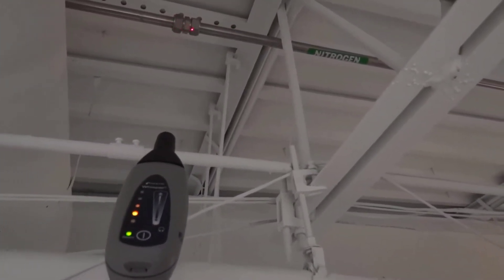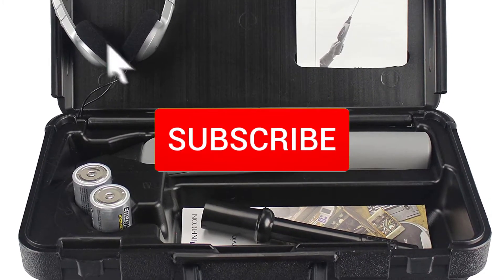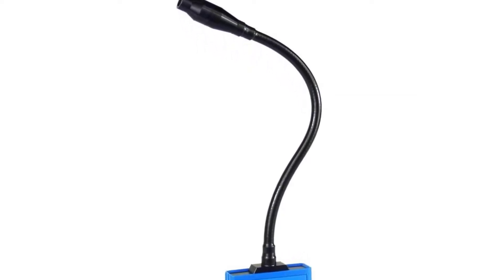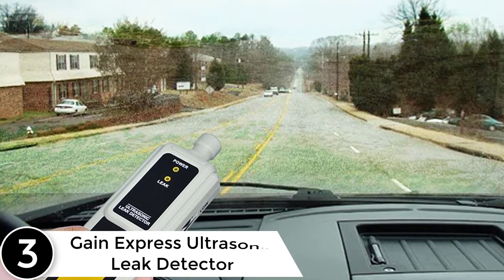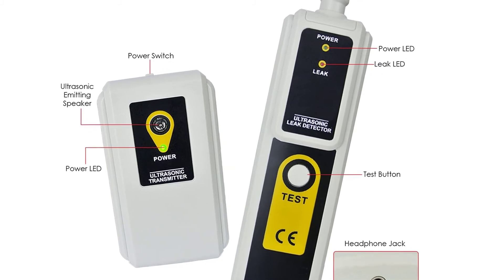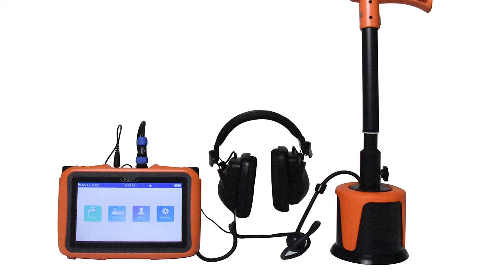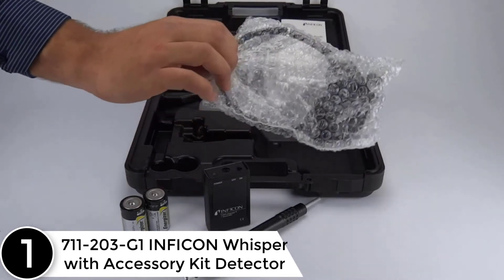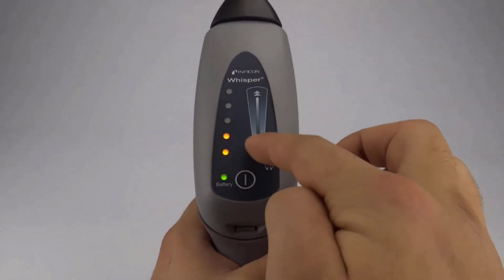Top 5 Best Ultrasonic Leak Detectors in 2022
► Links to the Best Ultrasonic Leak Detectors we listed in this video:

▶️5. INFICON Ultrasonic Leak Detector 711-202-G1.

▶️4. SuperiorAccuTrak VPE-GN Gooseneck Leak Detector.

▶️3. Gain Express Ultrasonic Leak Detector.

▶️2. PQWT L2000 Outdoor Pipe Water Leak Detector.

▶️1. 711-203-G1 INFICON Whisper with Accessory Kit Detector.